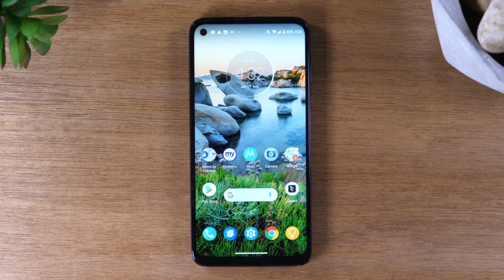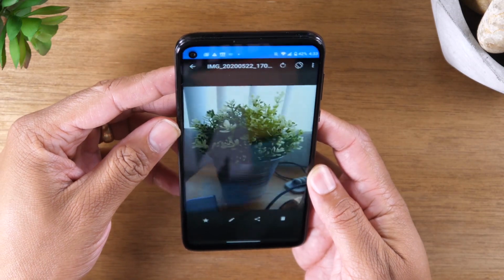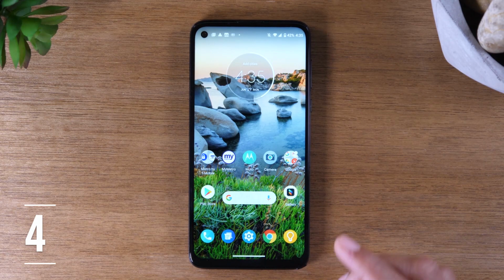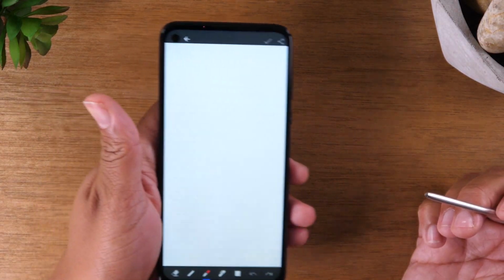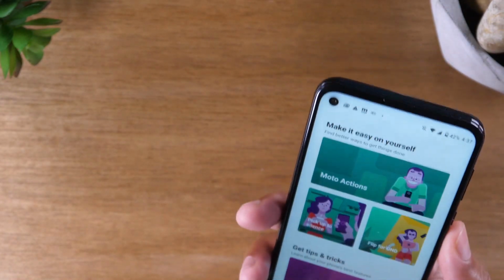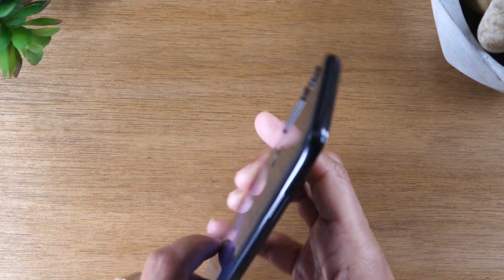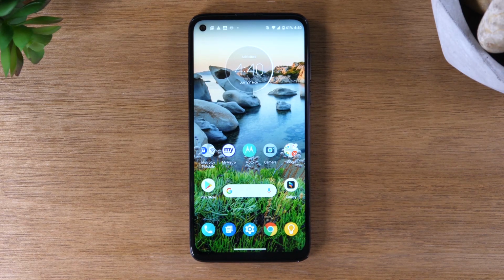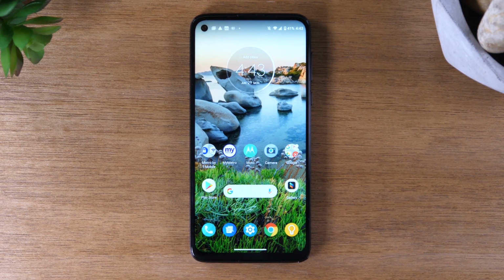13 Reasons to Buy the Motorola Moto G Stylus | Moto G Stylus Review | H2TechVideos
📍Buy a Moto G Stylus Here:
(1) Amazon

This video is a Moto G Stylus Review. Learn 13 reasons why you should buy the Motorola Moto G Stylus. We also share 4 reasons why you may not want to buy the phone to give you all pros and cons of the phone.

The moto g stylus 2020 is a great upgrade if you have the moto g power.